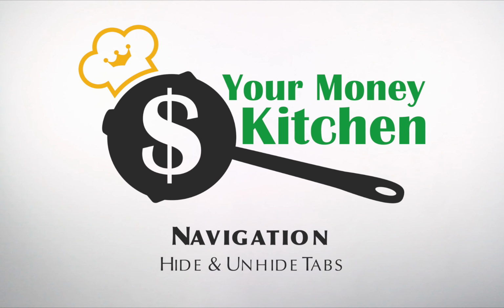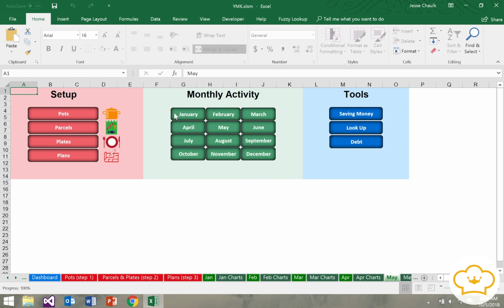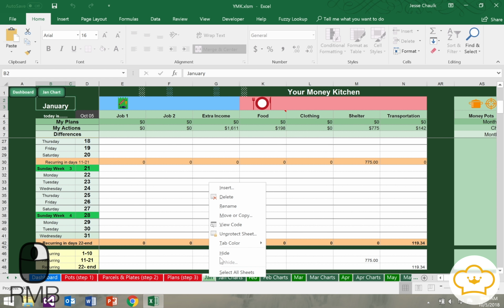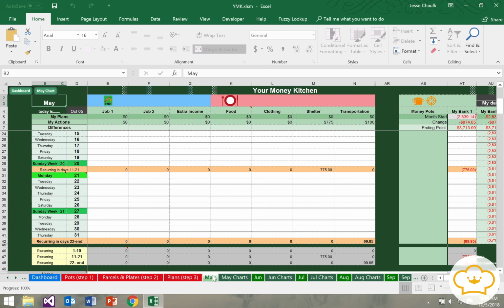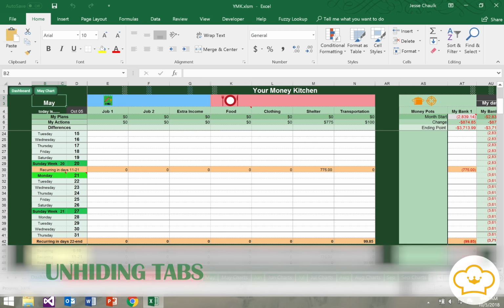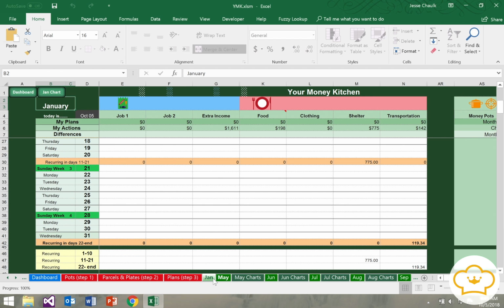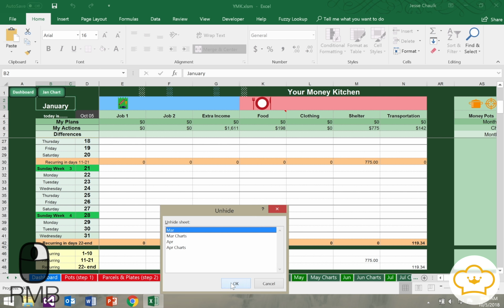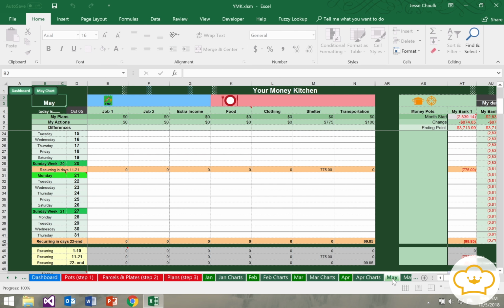Your Money Kitchen Tutorial: Tips — Hiding Sheets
Learn how to set up Your Money Kitchen in this tutorial series. This tutorial series is for beginners to Your Money Kitchen, or those new to Excel.

In this video we'll show you how to navigate the spreadsheet using the Dashboard, and how to hide and unhide tabs.